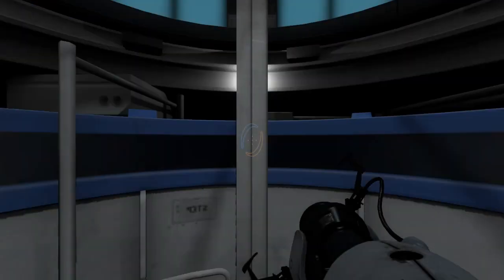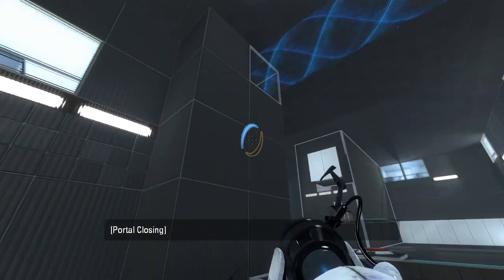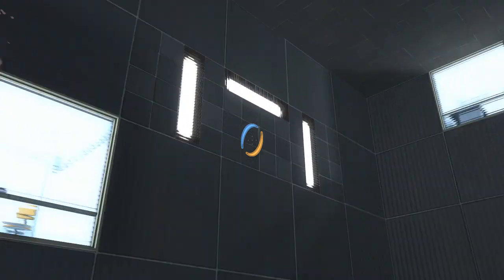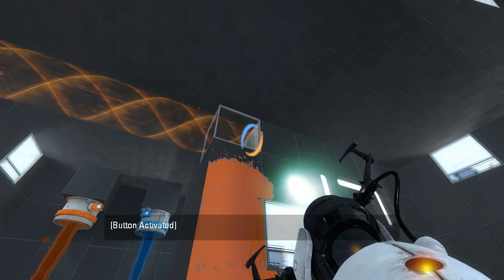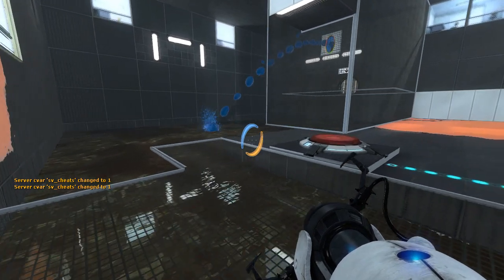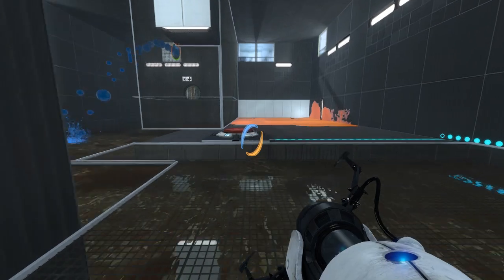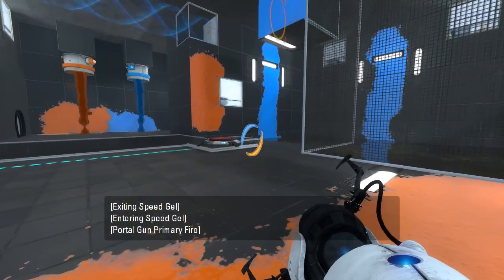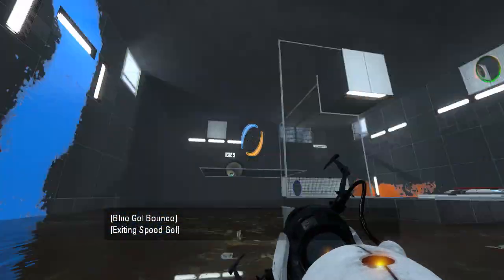Portal 2 PeTI - "PoolShark" by jgaultney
Blind playthrough. Neat, though I'm not really a fan of solutions based on tricky or inconsistent physics. If the portals were wider, it'd be better, but you can only do that in Hammer.